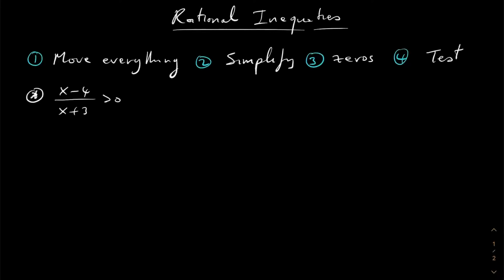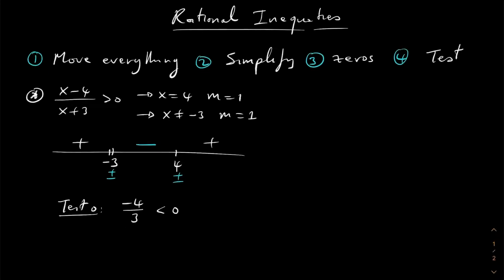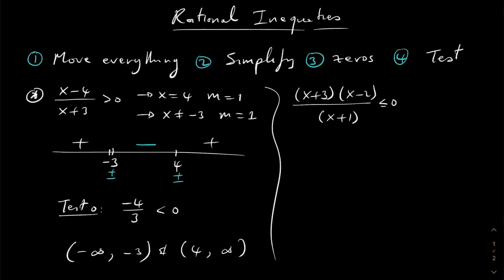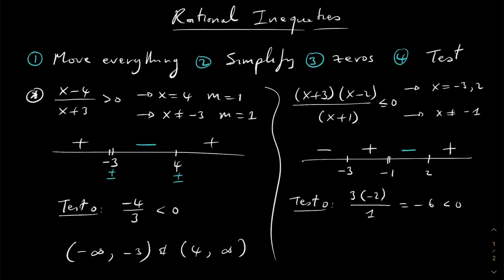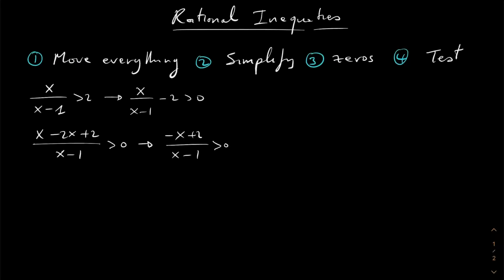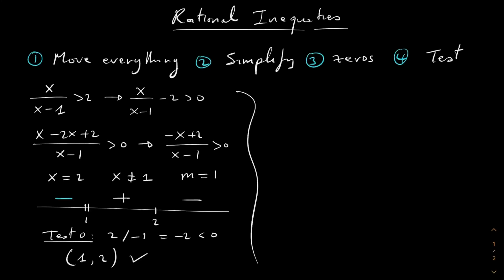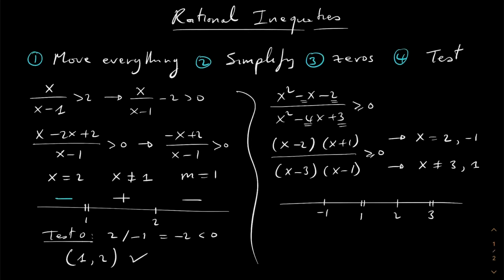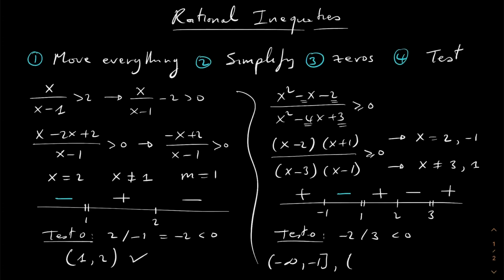Note 44: How to Solve Rational Inequalities | Night Mode